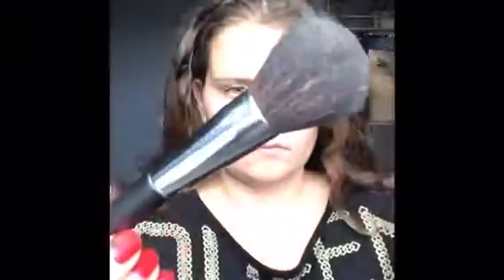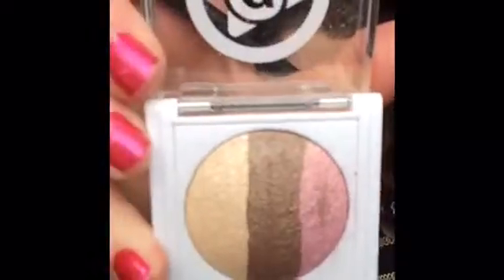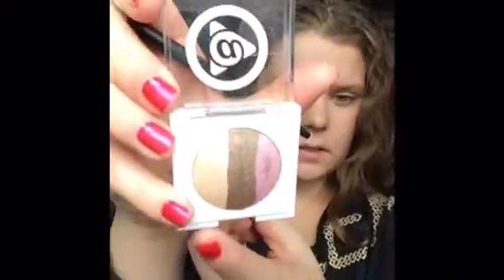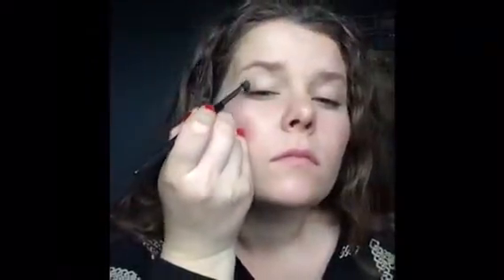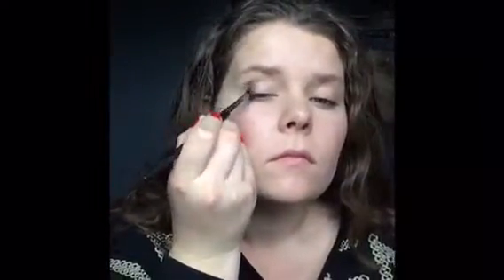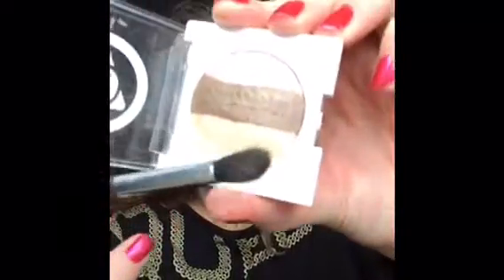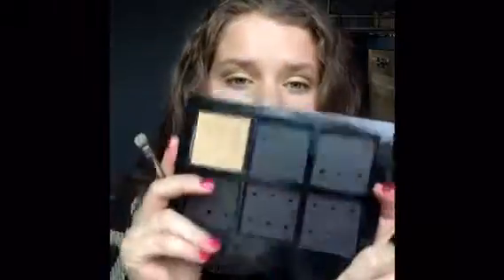MARY KAY FULL FACE GLAM LOOK💋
If you like love my videos ,

Love Dessi💋💝